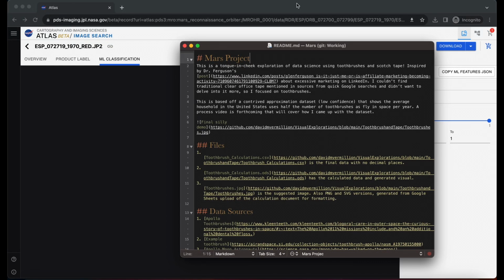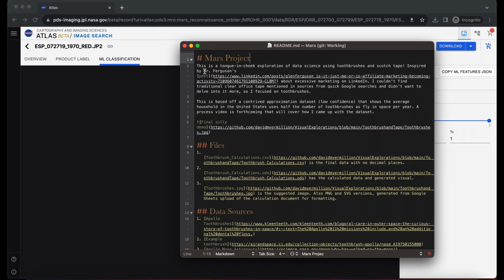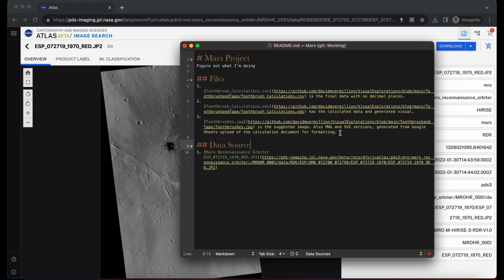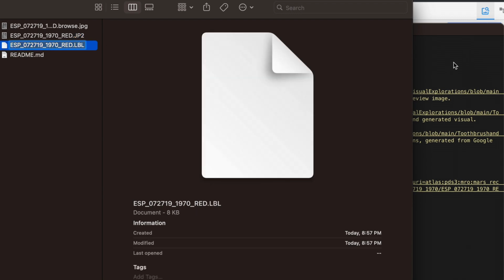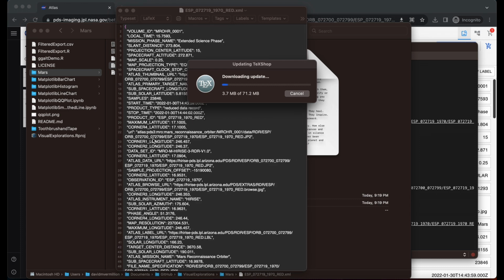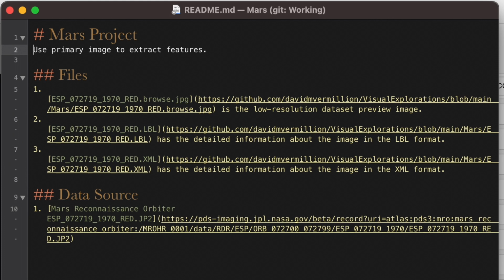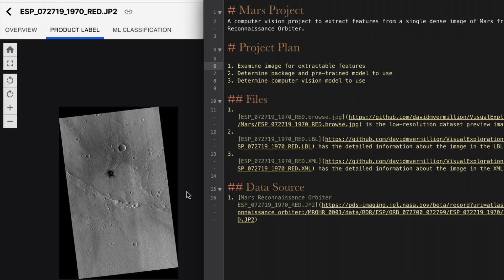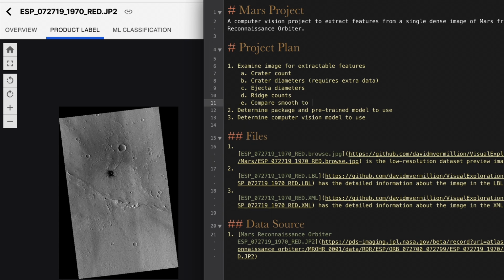How to Develop a Computer Vision Project Plan on the Fly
You have your data. You may have a rough idea of what your end state is. In this case, it's developing a computer vision project. But what is your plan to make it happen?

There are a lot of different ways to plan, but developing a rough outline at the outset will help guide your efforts and prevent you from wasting time figuring out what needs to happen next. This video gives you a demo of how I come up with a project plan as I find more about my data. I write it down in my project's ReadMe file, which keeps it in a concise and easy-to-access location.